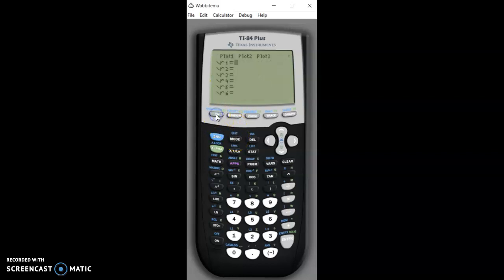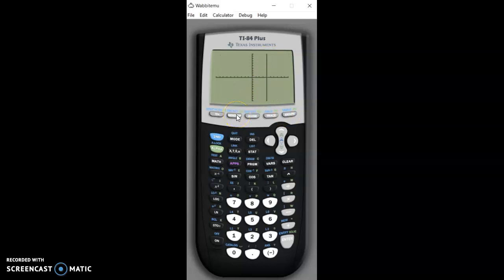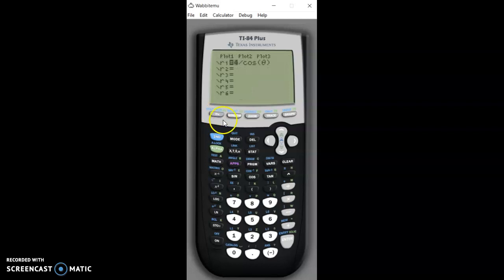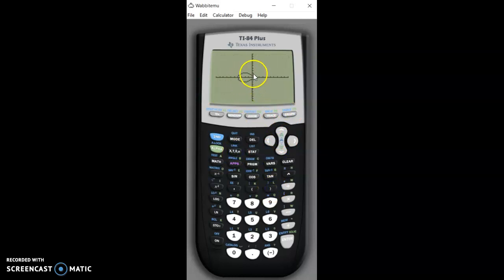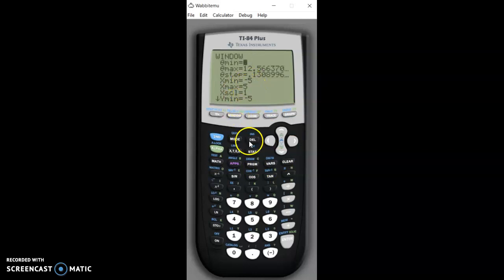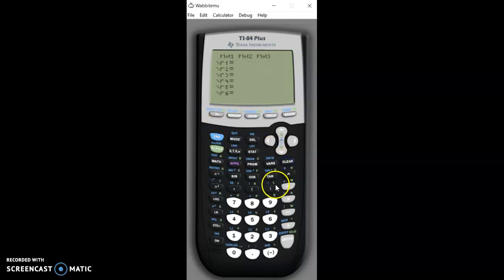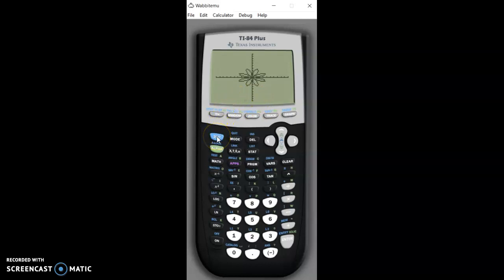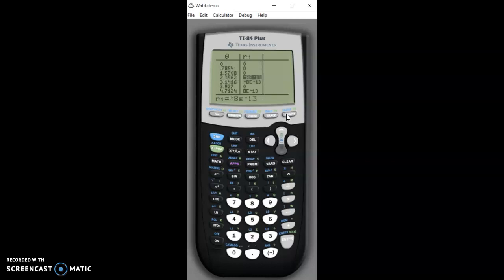1149 10.2 TI Calc